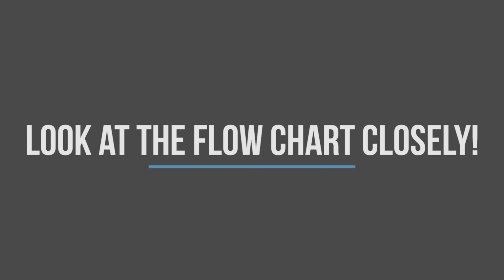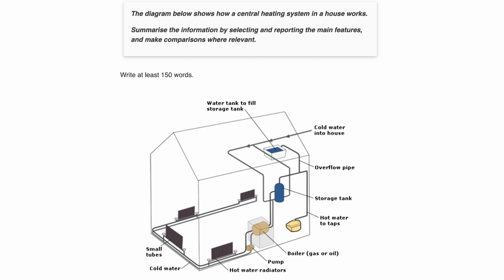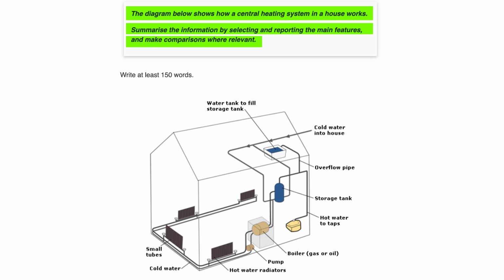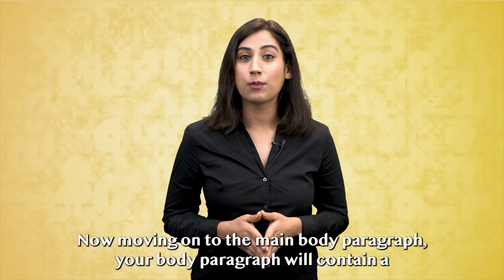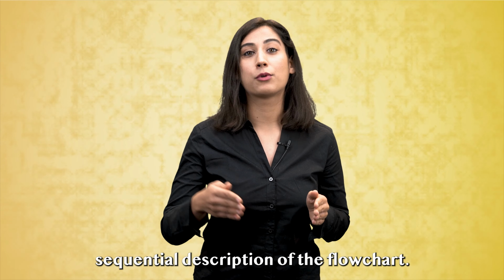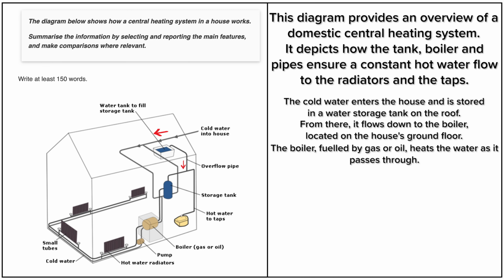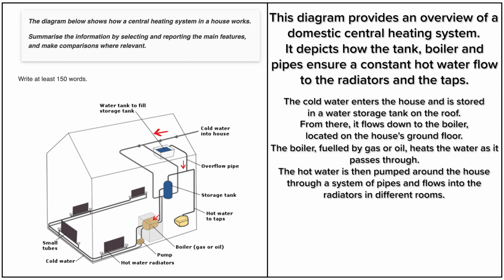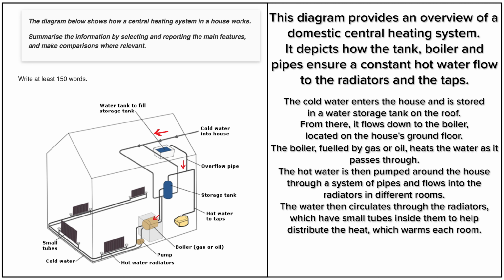Follow this and solve any Flowchart question | IELTS Writing | Leverage IELTS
Flow-chart Completion in IELTS is comparatively trickier but can be made easier using tips and tricks. Our expert instructor, Purti Chawla will teach you how to effectively understand and a write a  flow chart in IELTS Writing, giving you the tools along with solving a sample answer so you understand all things thoroughly.